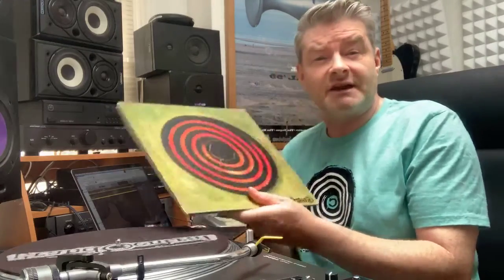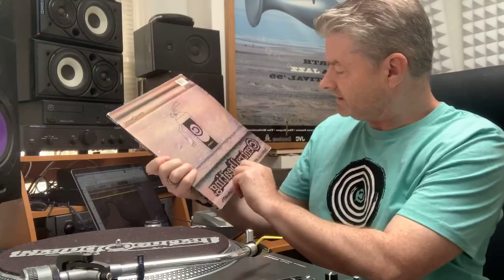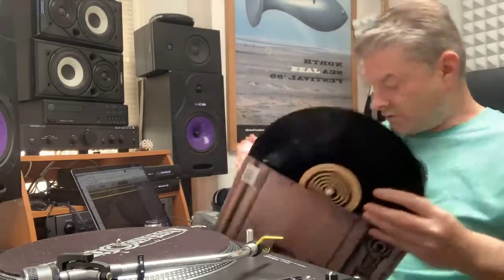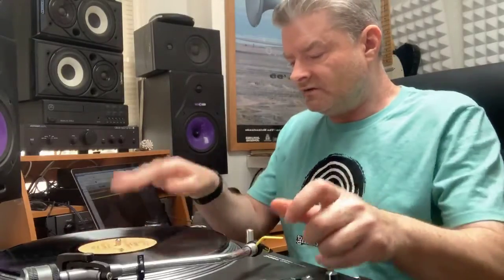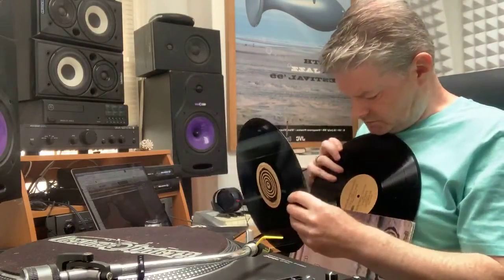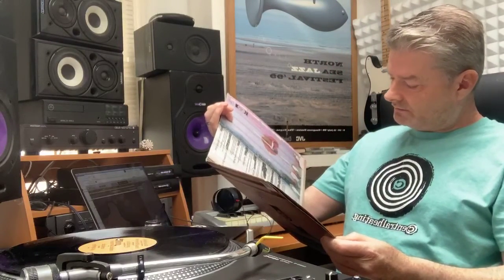This Is How We Did It Vol 25 Central Heating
A look at the making of one of Grand Central Records most important releases from 1996. Featuring Mr Scruff, Tony D, Rae & Christian, Aim, Funky Fresh Few and Andy Votel.